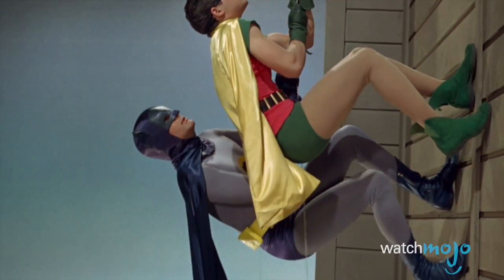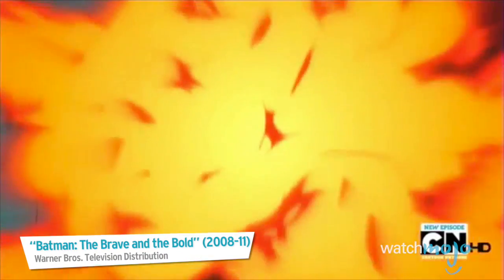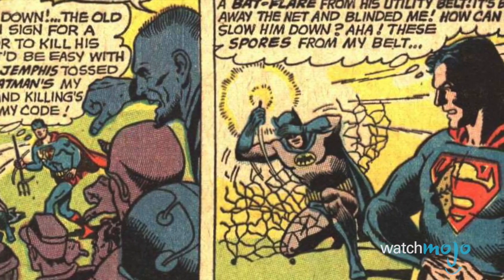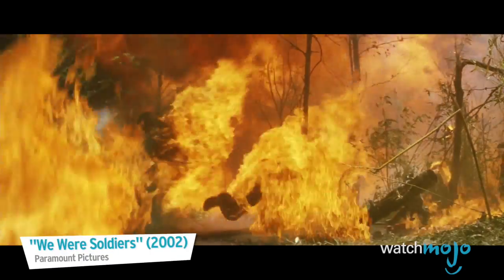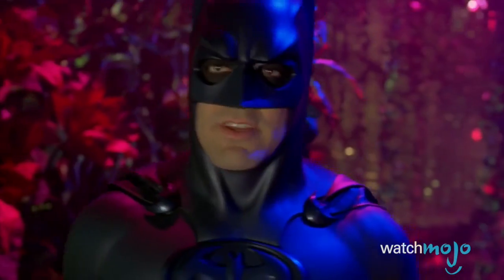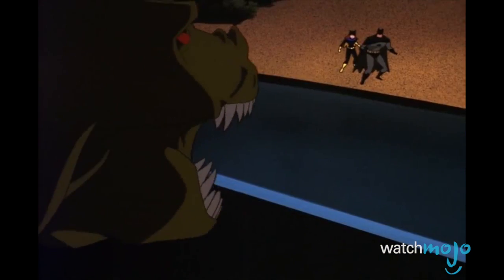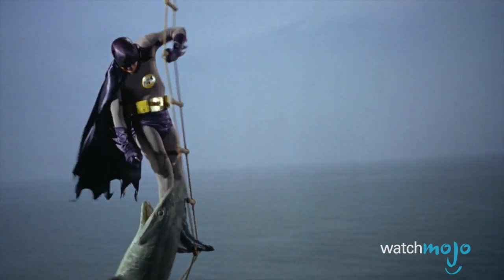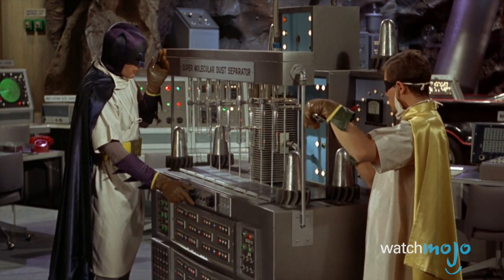Top 10 Dumbest Batman Gadgets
TIMESTAMPS BELOW!

These are the worst gadgets Batman has. Not everything the he does is good, what are the most useless tools Batman uses to fight crime? Why does he even have a T-Rex in the Batcave? WatchMojo ranks the contents of The Dark Knight's utility belt to figure out the worst thing Batman has at his disposal.

00:42 #10: Bat Flamethrower
01:22 #9: Mirror Mask
02:01 #8: Batpoon
02:55 #7: Batman’s Robot Guardian
03:25 #6: Napalm Capsule
04:13 #5: Plastic Lips
05:10 #4: Batman’s Robotic T-Rex
05:58 #3, #2 & #1: ?

Special thanks to our users Leo Lazar Jakšić for submitting the idea using our interactive suggestion tool